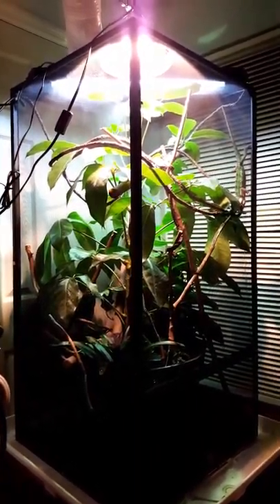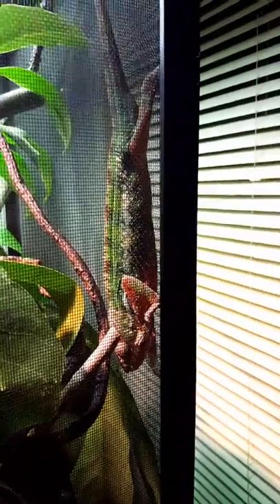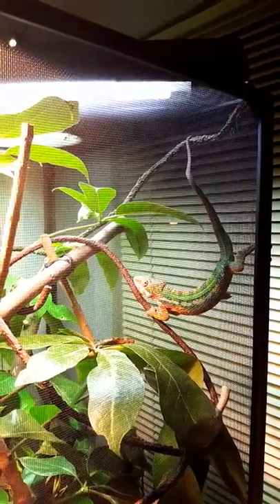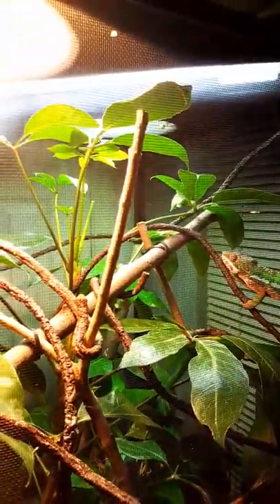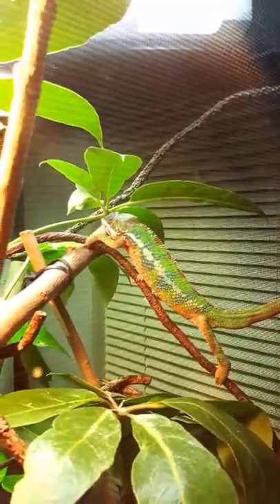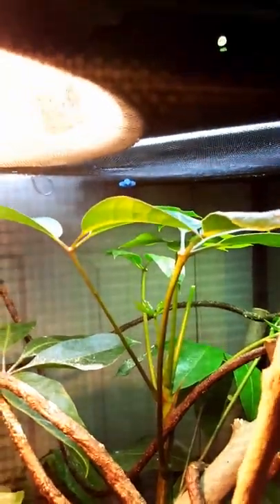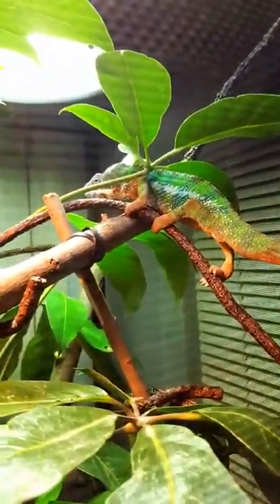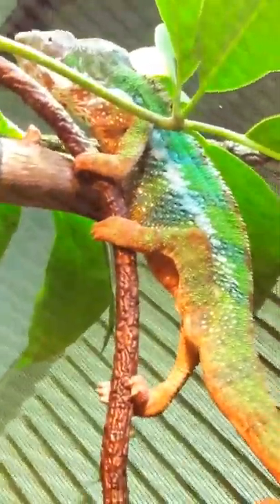Ambilobe panther chameleon awesome setup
My candy striped blue bar ambilobe chameleon , Newton chillin after a feast. He's going on 7 months. Not sure his weight but eats well and he has a great "personality". Comments are welcome. Tips photos,etc. Enjoy.